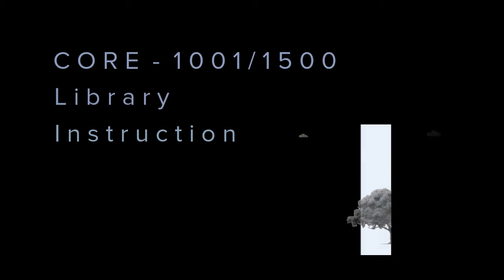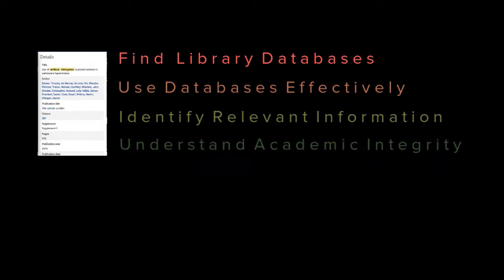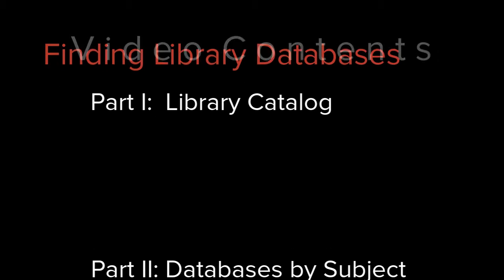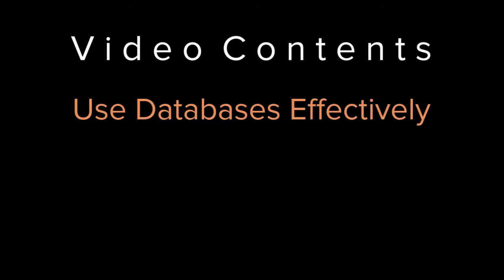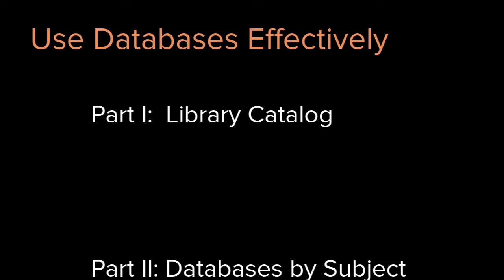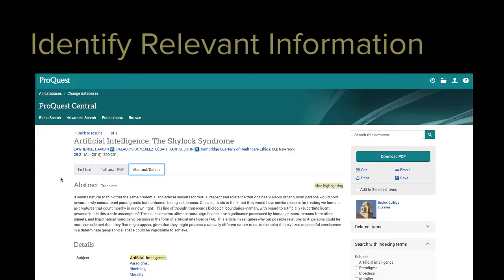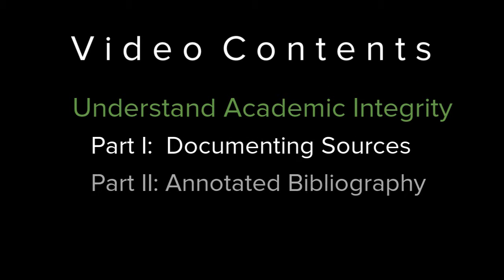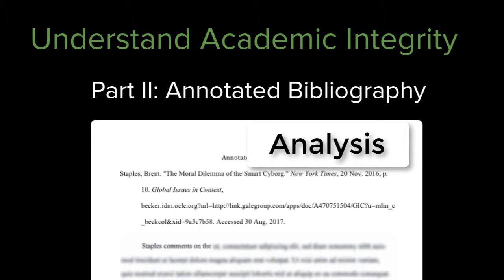CORE Library Instruction Introduction